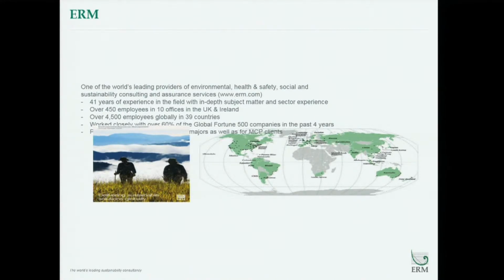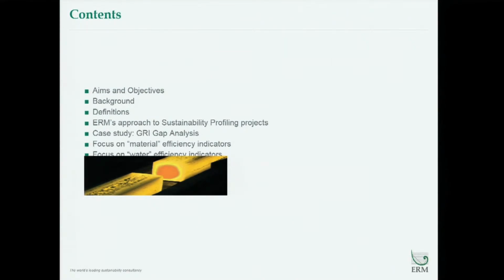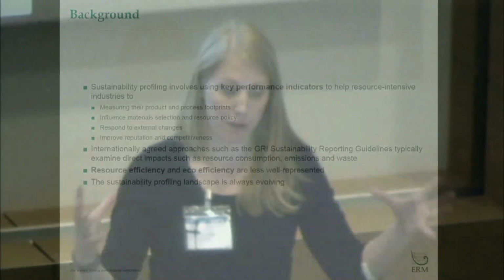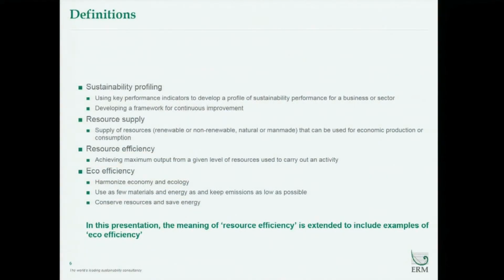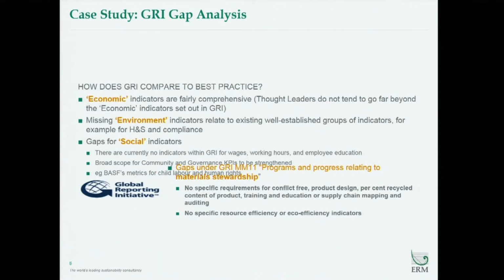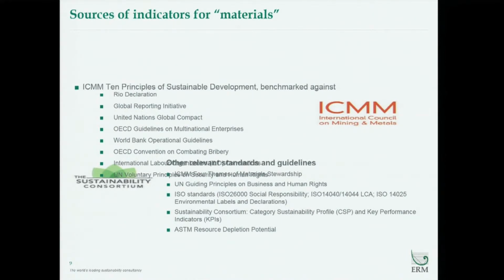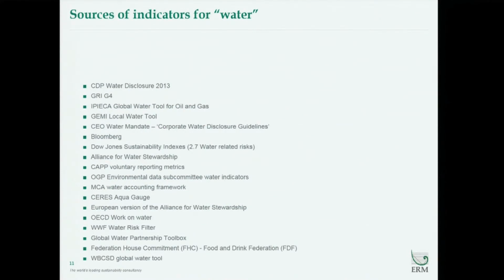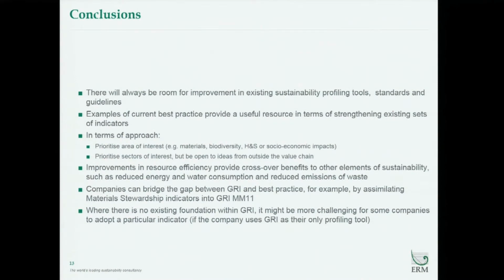Sustainability Profiling, Emily King, Senior Consultant, Environmental Resources Management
In 2012/13 UCL ISR launched our BHPB Sustainable Communities/UCL Grand Challenges Symposium Series, as a forum to bring together a variety of stakeholders integral to the debate around issues of global concern. A two day 'Sustainable Resources for Sustainable Cities' symposium was hosted in November 2013 in collaboration with the UCL Grand Challenge of Sustainable Cities (GCSC).

Emily King, Senior Consultant, Environmental Resources Management (ERM)

Read more about the event and view the outputs from the symposium on our